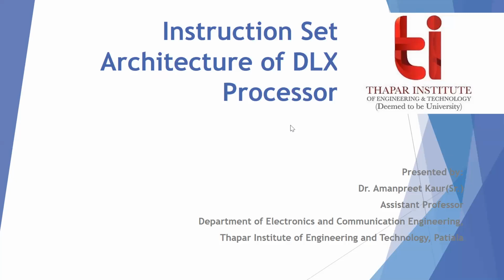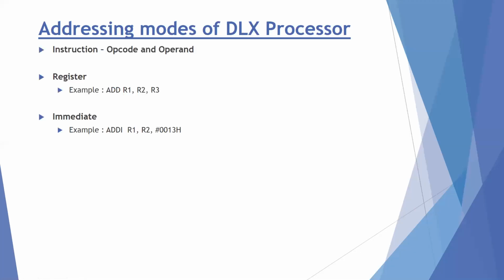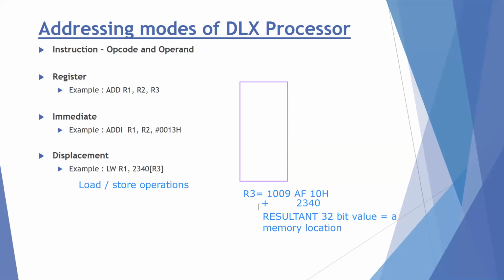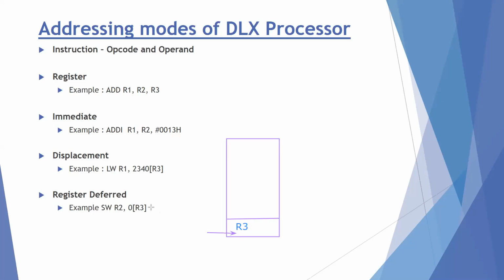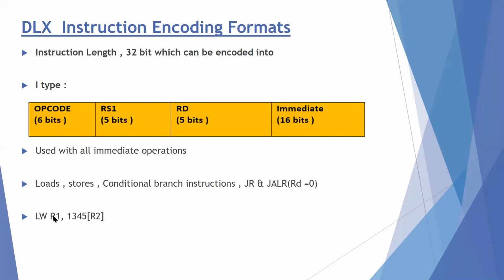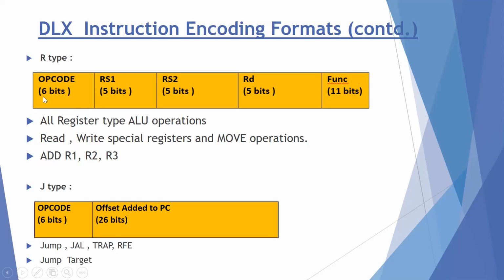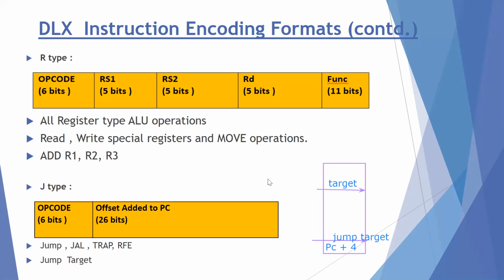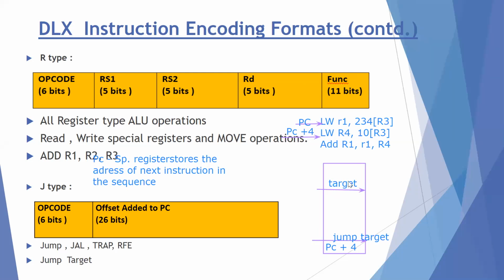Addressing modes explained in hindi ch3 Computer Architecture UEC509